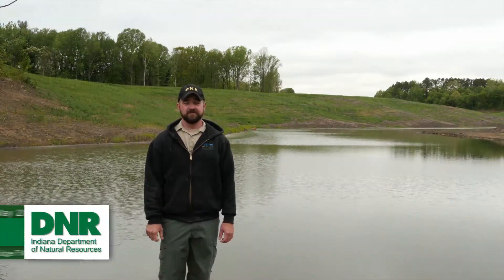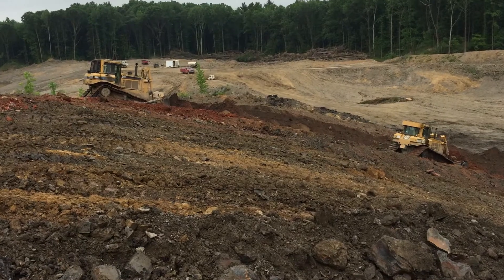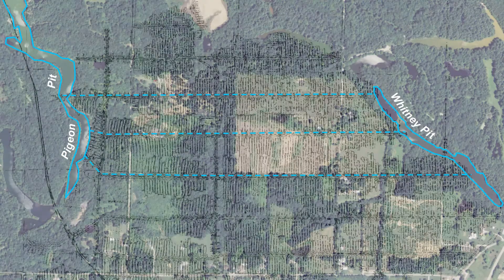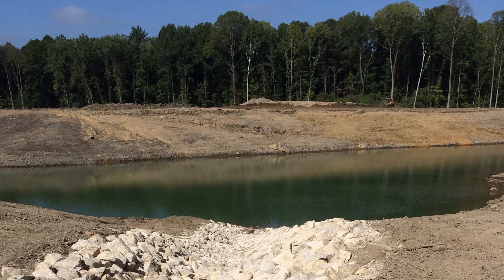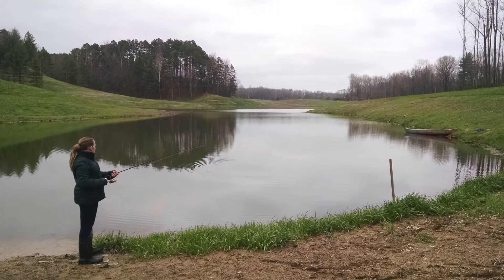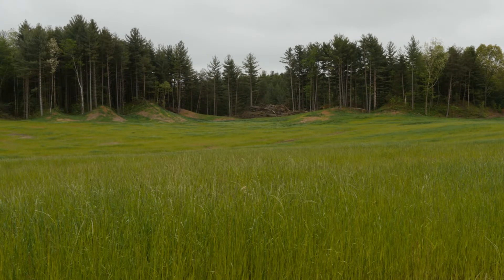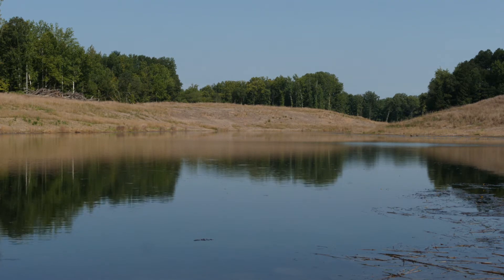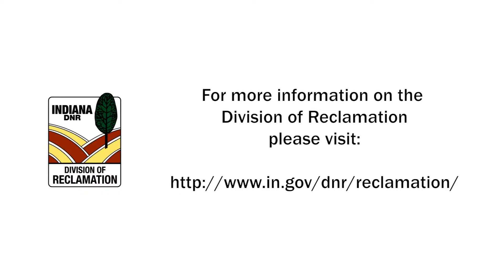Reclamation work at Sugar Ridge FWA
The Division of Reclamation recently finished a project at Sugar Ridge Fish & Wildlife Area that reclaimed abandoned mine lands on the property. The project was awarded the 2017 federal Office of Surface Mining Reclamation and Enforcement Mid Continent Region Award. The award recognizes outstanding abandoned mine land reclamation and showcases exemplary reclamation techniques.